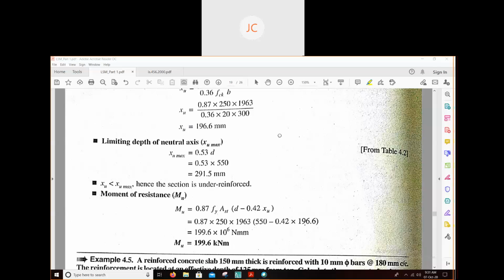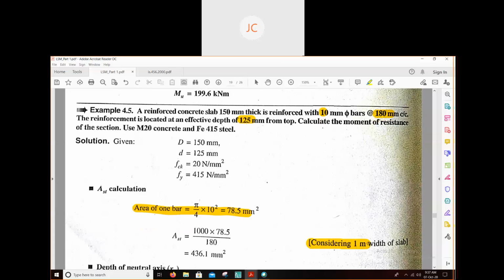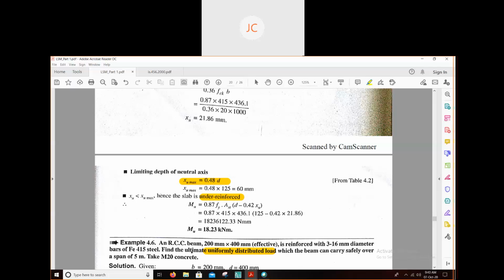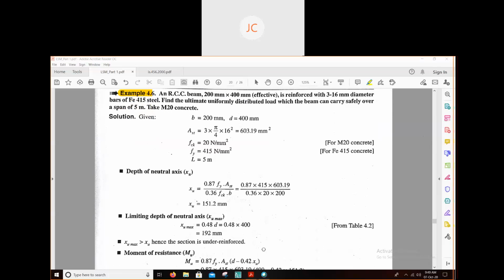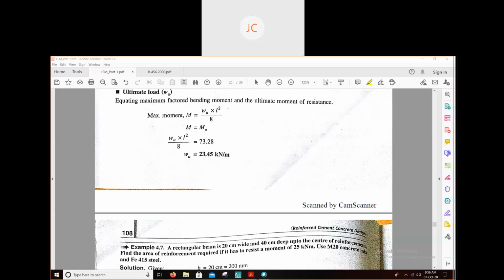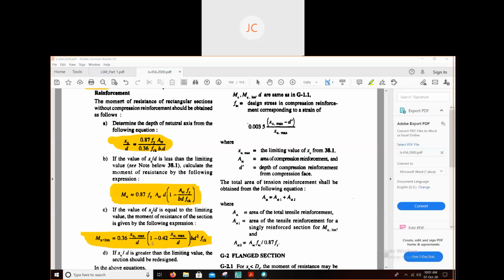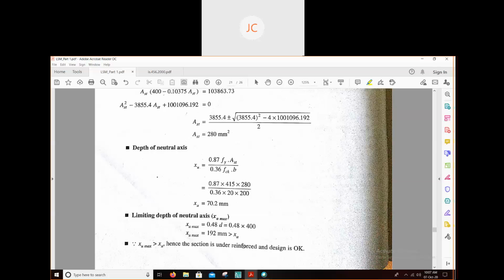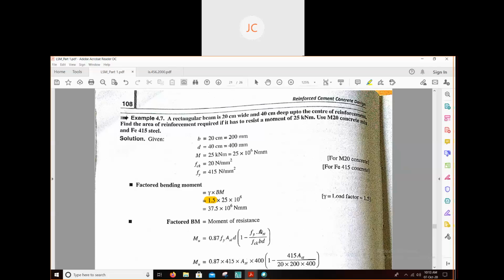MOR_LSM_JAC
PCC-CE-303